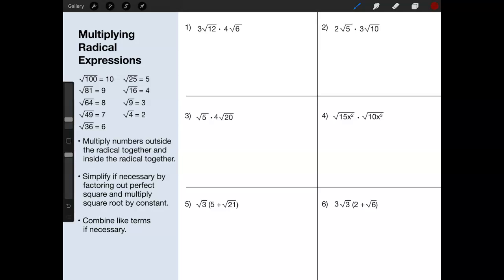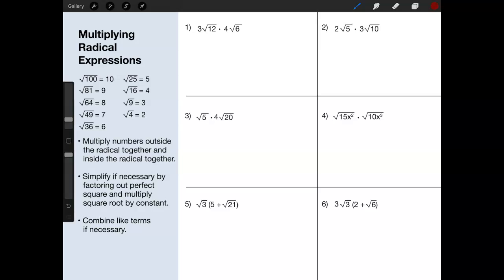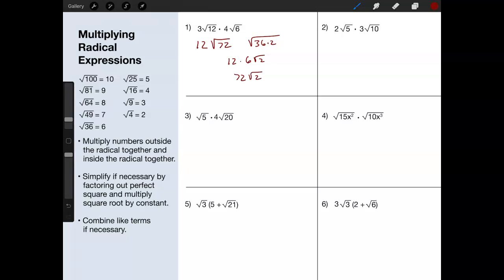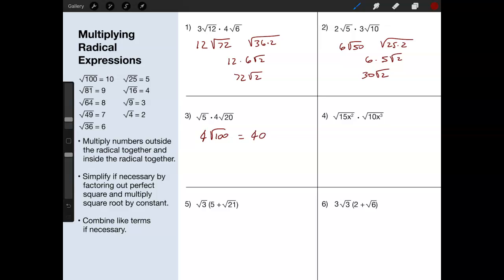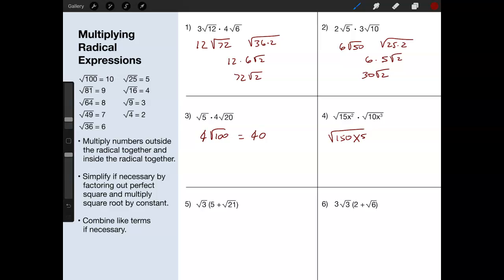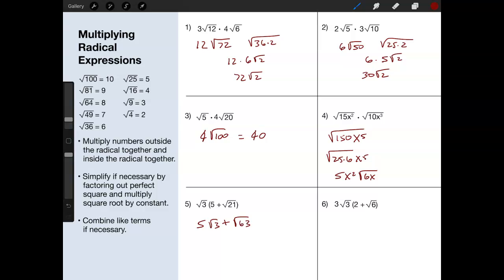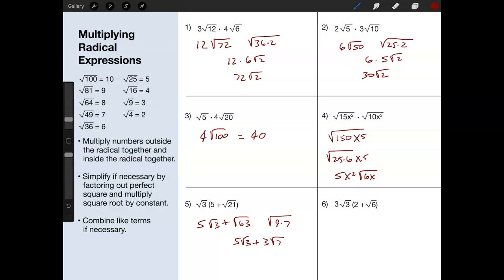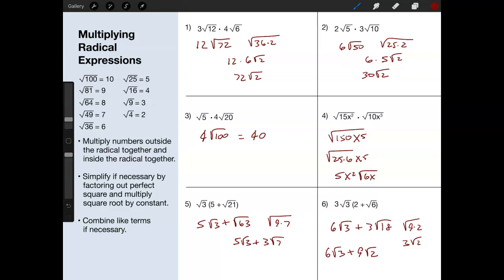Multiplying Radical Expressions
This video provides step by step instructions on how to multiply radical expressions.